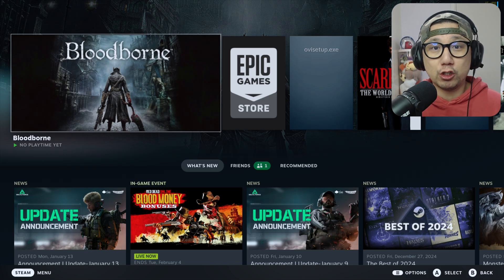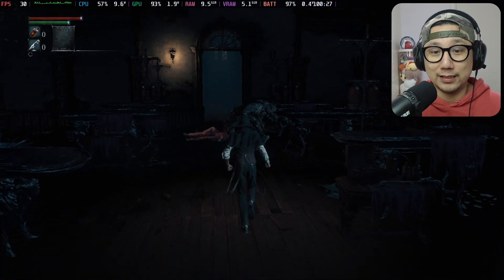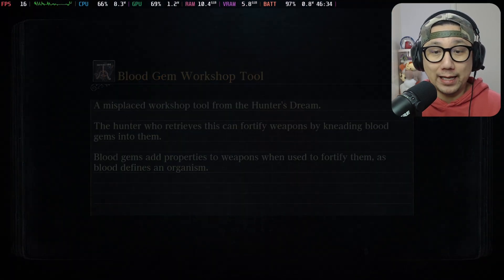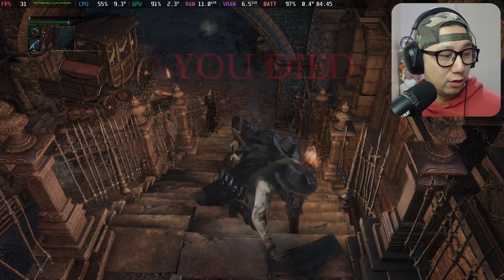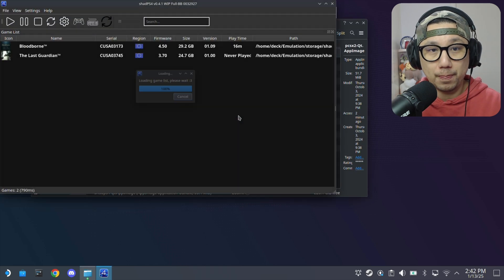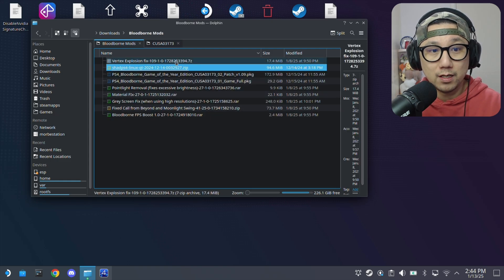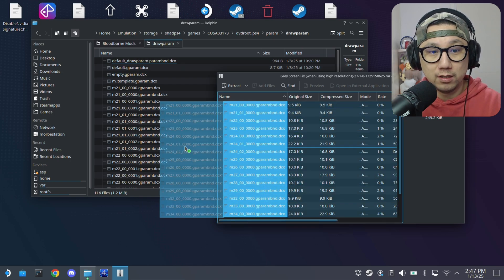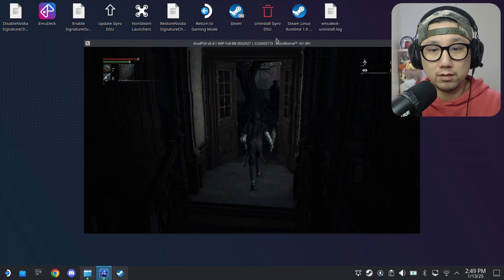Bloodborne Steam Deck Best Settings steamOS PS4 Emulation ShadPS4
My best settings for Bloodborne on Steam Deck SteamOS with ShadPS4 Emulator

0:00 Intro
0:34 Gameplay
7:22 Instant Gaming
8:19 Step 1: Install ShadPS4 with EmuDeck (Video Guide in Description)
8:28 Step 2: Download diegolix29's build of ShadPS4
8:53 Step 3: Extract ShadPS4 to /Home/Applications directory
9:45 Step 4: Double Check Game Version
9:57 Step 5: Apply Patches
10:34 Step 6: ShadPS4 Settings
11:00 Step 7: Download and install Mods
14:46 Step 8: Sys_Modules files for ShadPS4
15:56 Step 9: Test Game
17:45 Outro